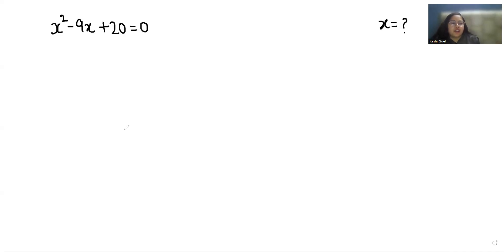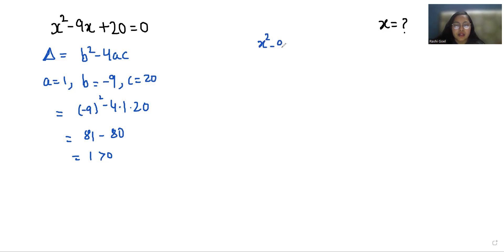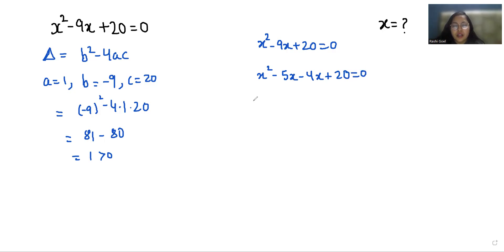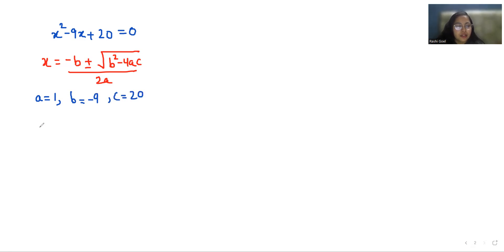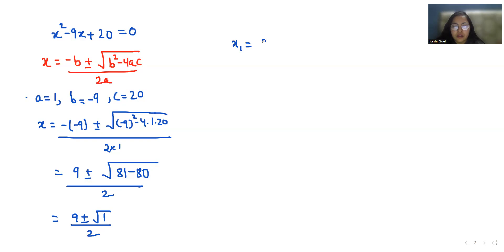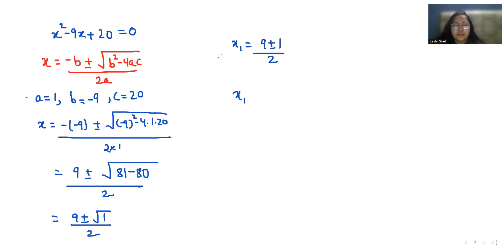IF x^2-9x+20=0 Then X=? | Learn the Best Method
bhoomika rohra

IF x^2-9x+20=0 Then X=?,
x^2-9x+20=0,
x2-9x+20=0,
x 2-9x+20=0,
IF x2-9x+20=0 Then X=?